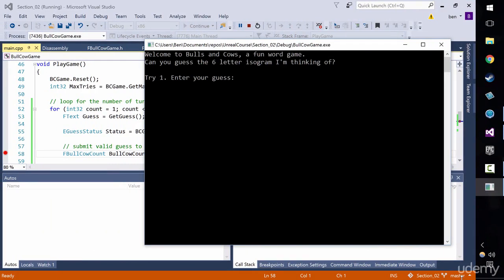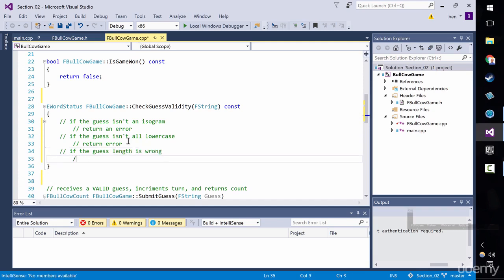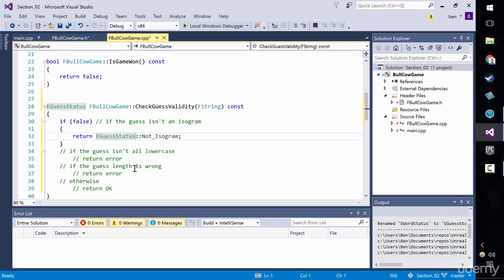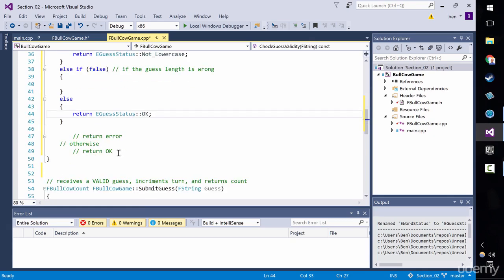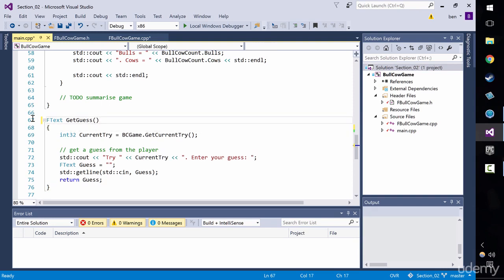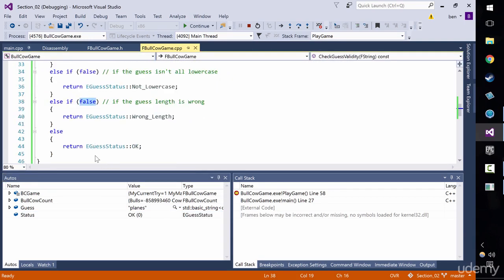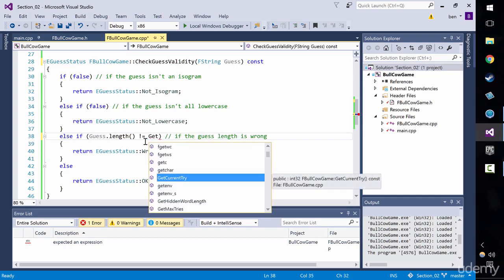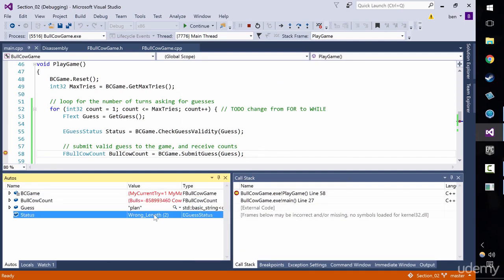43 Writing Error Checking Code